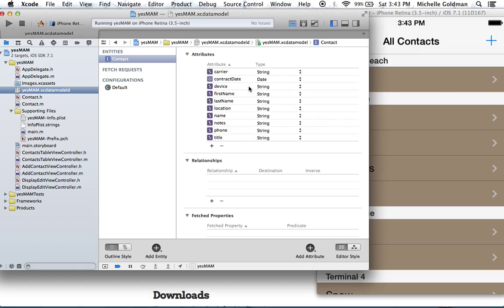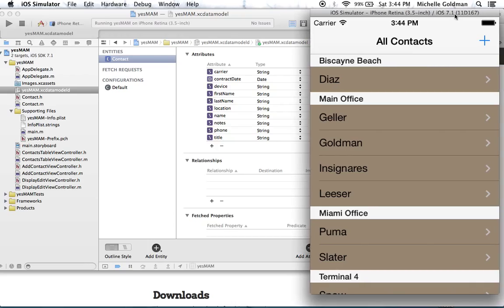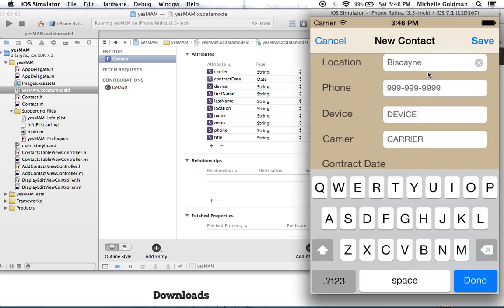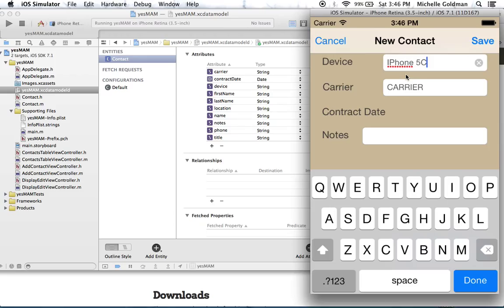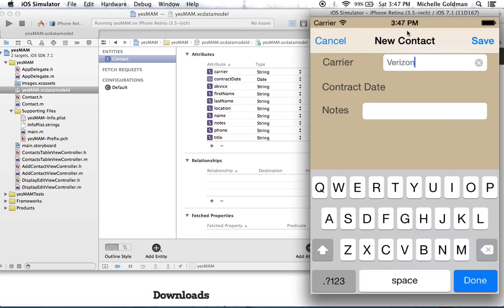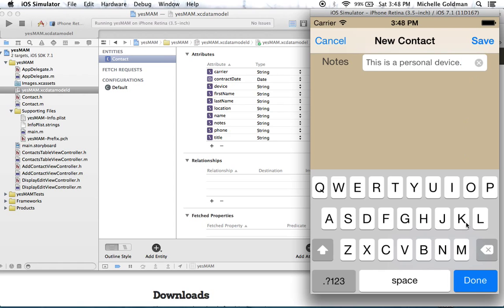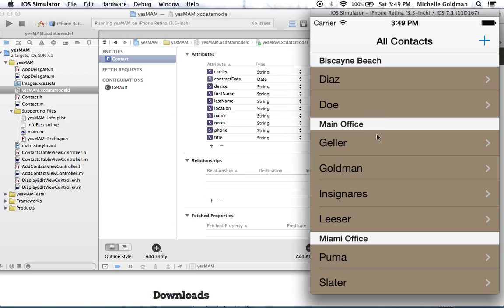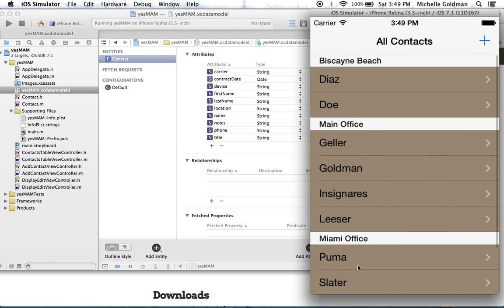APD1 Week 2